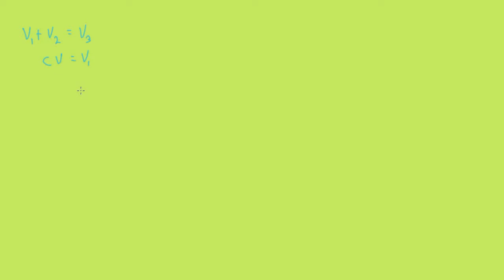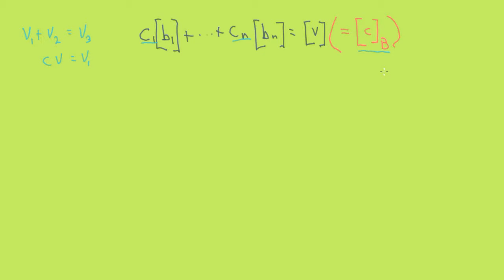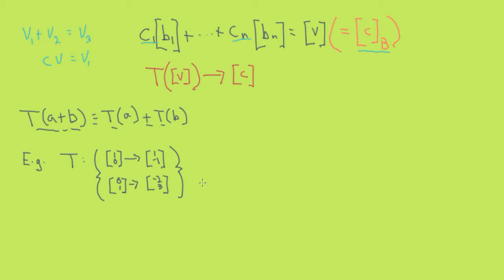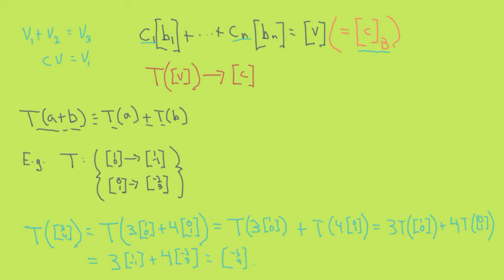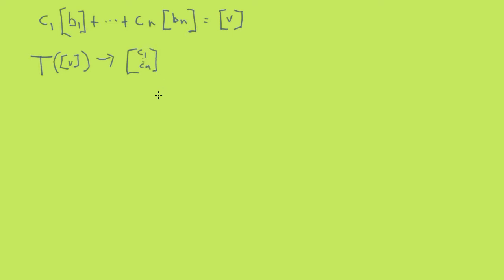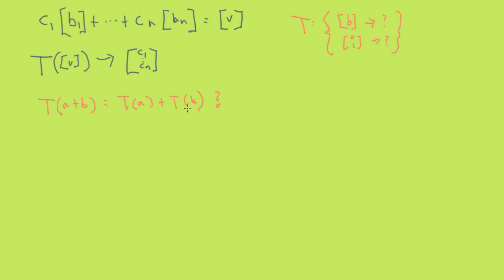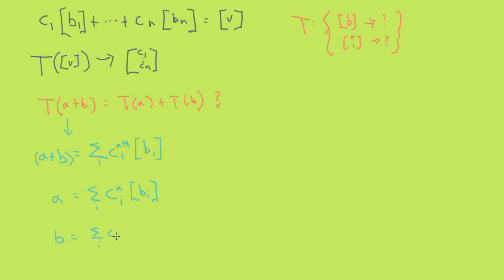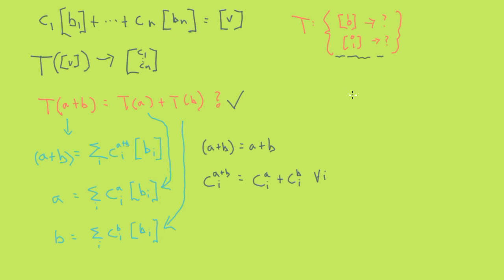Just enough linear algebra to achieve the eigendecomposition (Pt 1/4)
In a tutorial fashion we develop the eigendecomposition from the notions of vector addition and scalar multiplication. In this video we demonstrate that determining the representation of a vector in an arbitrary basis is computable by a linear transform. This is the first step of the eigendecomposition.

Thank you to supporters of these videos!